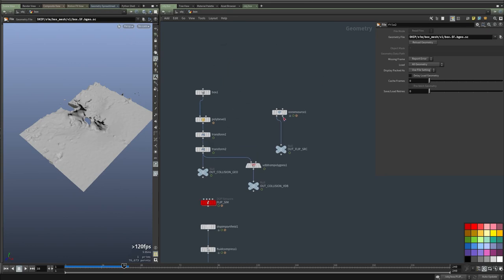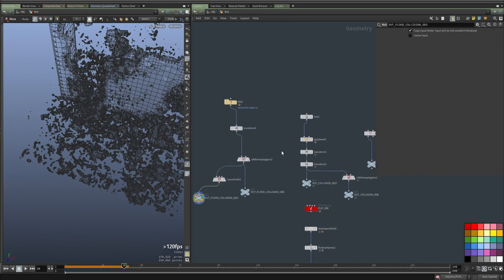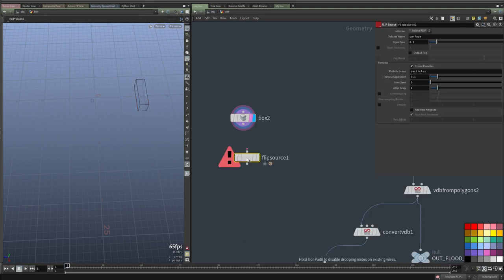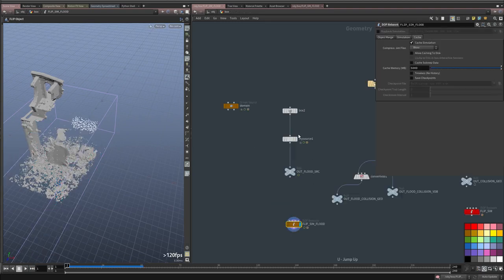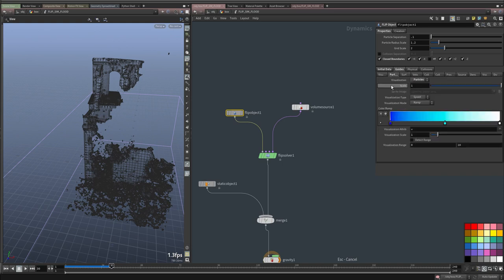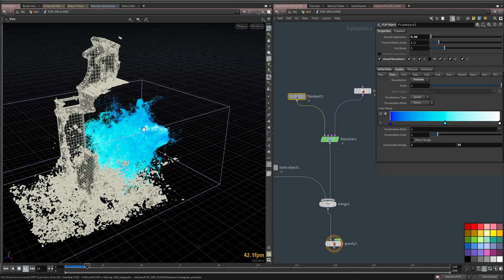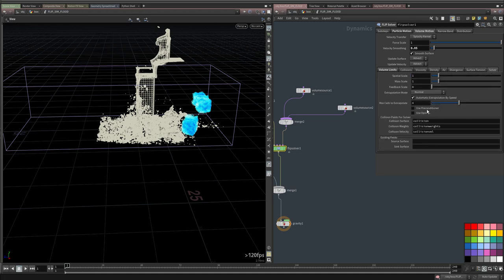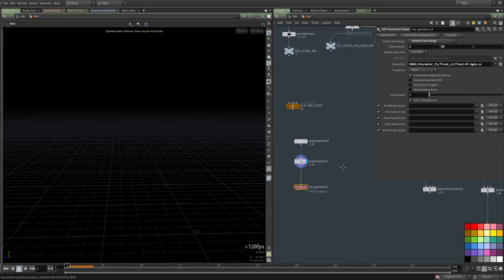1 неделя 8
1 неделя 8